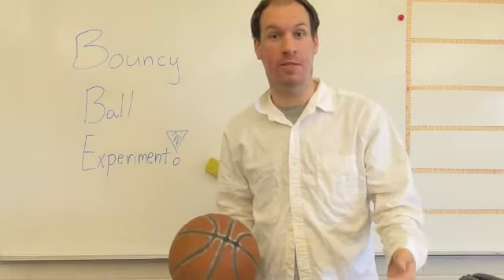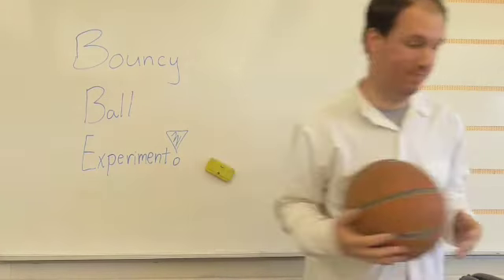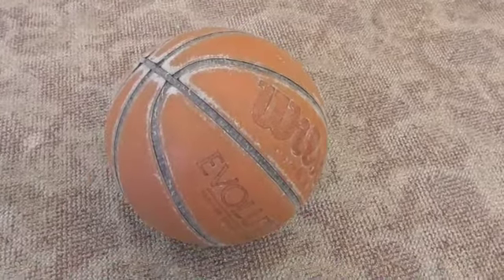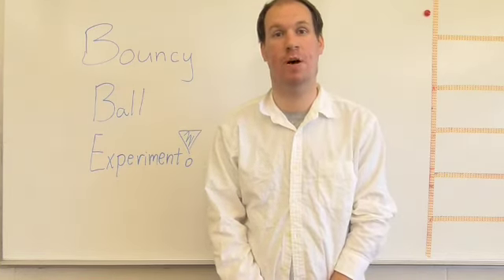Unit 1: Repeated Trials #8